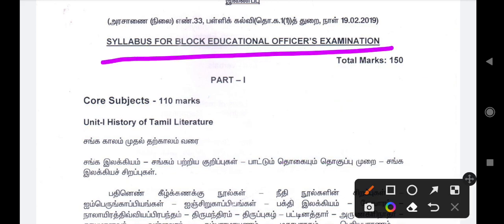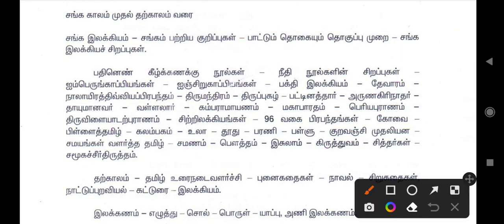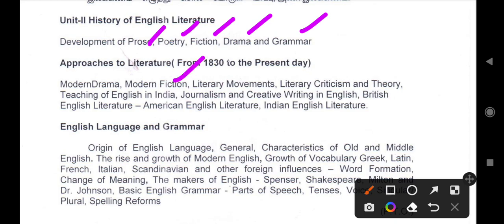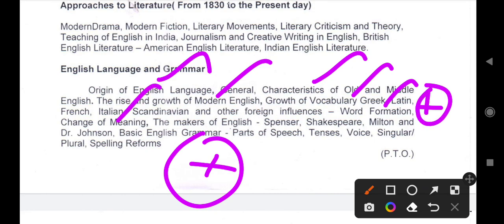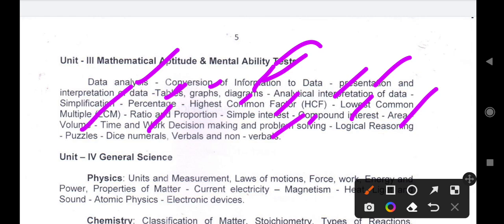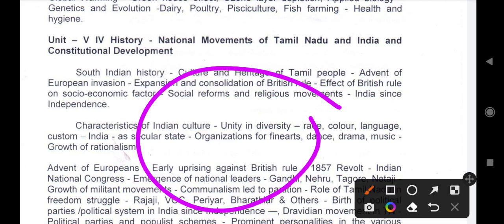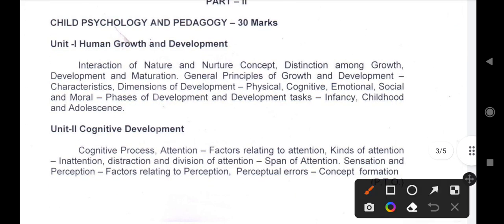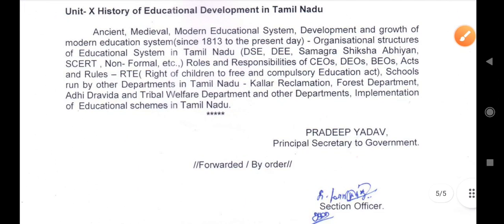🎯🎯TRB BEO EXAM|SYLLABUS|பார்க்கலாம் வாங்க|test batch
TRB BEO EXAM#FREE TEST BATCH#Test batch#telegram group link#/Full details#Rams deepam exams solution#syllabus wise test#

TRB BEO EXAM FREE TEST BATCH  குழுவில் சேரகீழே உள்ள telegram link 👇👇👇
 இணைய லிங்க் சொடுக்கவும்

Telegram குழுவில் இணைய லிங்க் சொடுக்கவும்